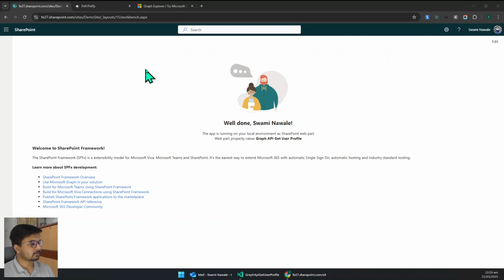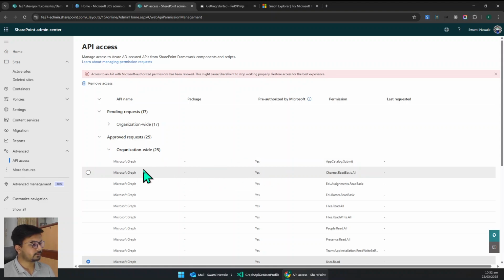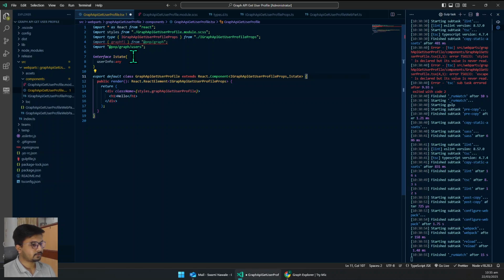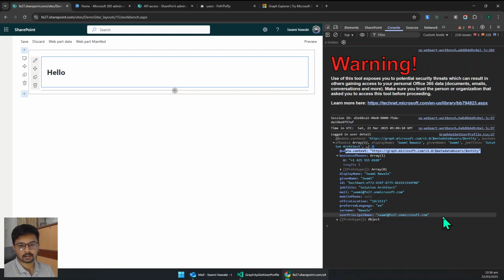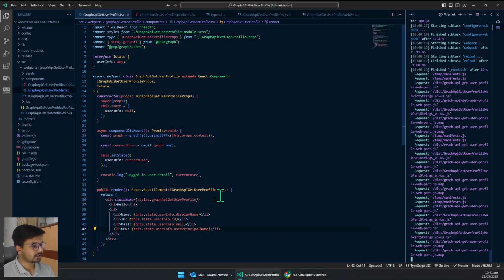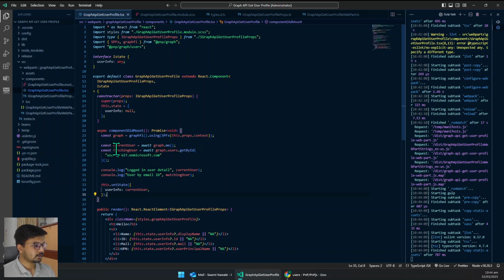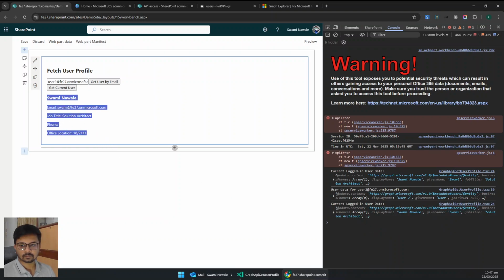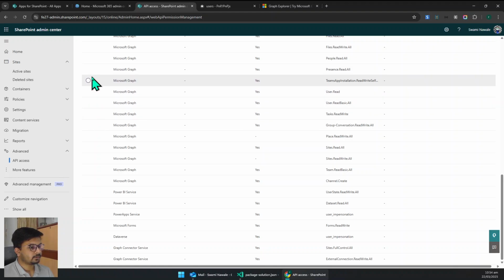Microsoft Graph API Tutorial : Fetch User Details with PnP JS & Graph Explorer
In this video, I’ll walk you through how to fetch user details using the Microsoft Graph API, PnP JS, and Graph Explorer. Whether you're new to Microsoft Graph or looking to level up your skills, this tutorial covers the essential steps for retrieving user data seamlessly.

Key highlights of the video include:
☑️ Using PnP JS for Graph API Queries: Learn how to efficiently query the Graph API using PnP JS for seamless integration.
☑️ Graph Explorer Tool: Explore how to use Microsoft's Graph Explorer to validate API responses and test queries before implementation.
☑️ Pro Tips & Important Notes: Get expert tips and important notes to avoid common pitfalls when working with Microsoft Graph API.

📖 Reference Links:
Here, you can include important reference links such as documentation or code repositories for learning or implementation: